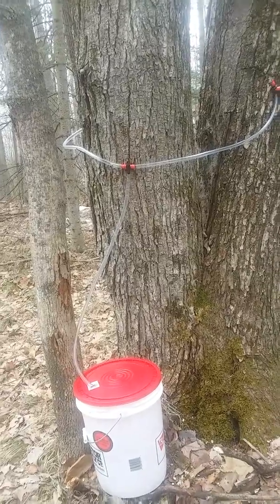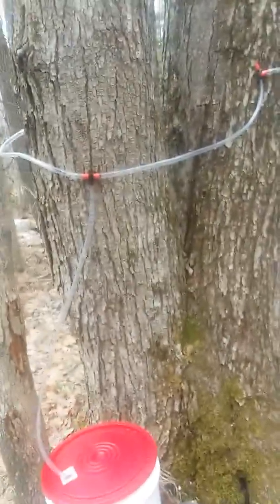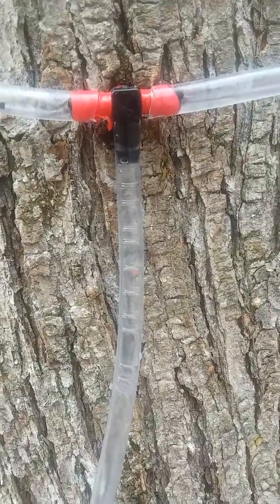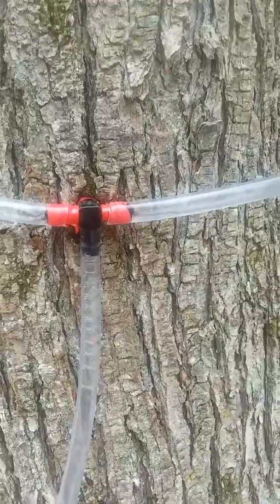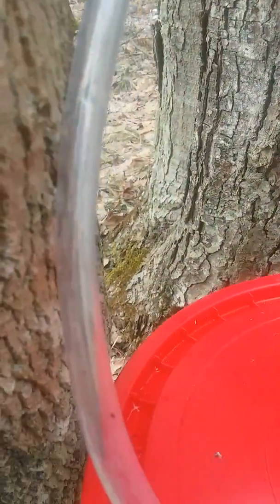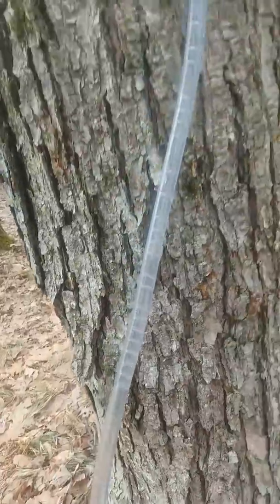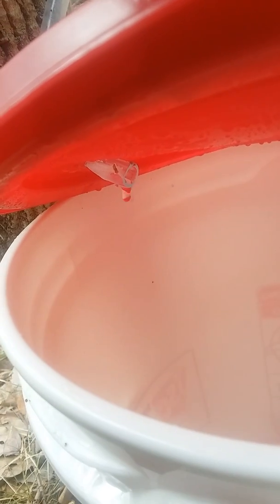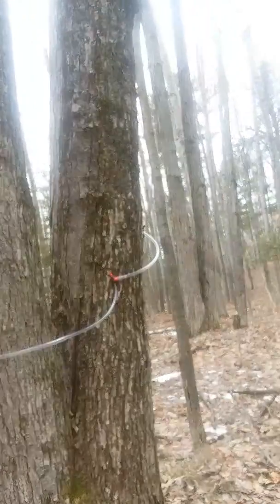Maple syrup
Collecting sap from my maple tree's 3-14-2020